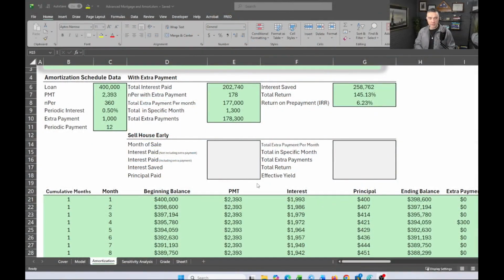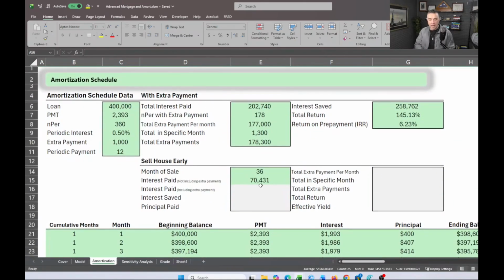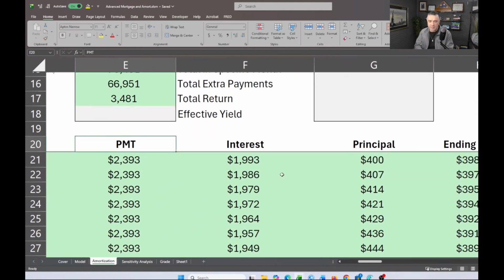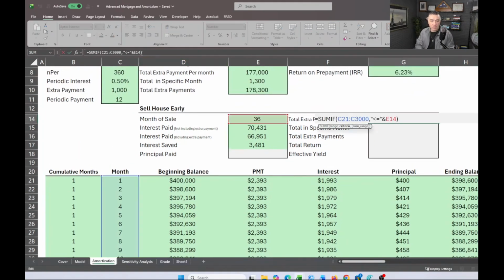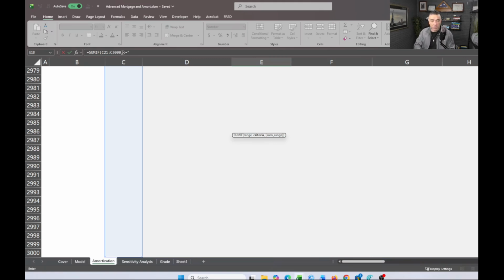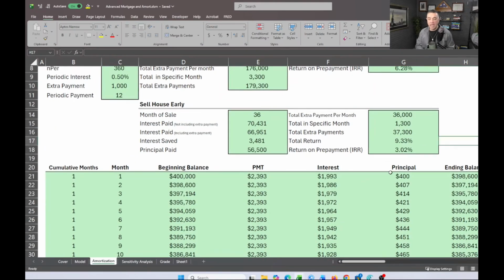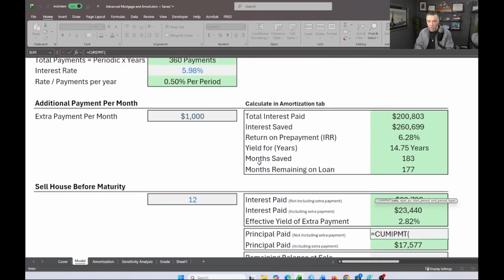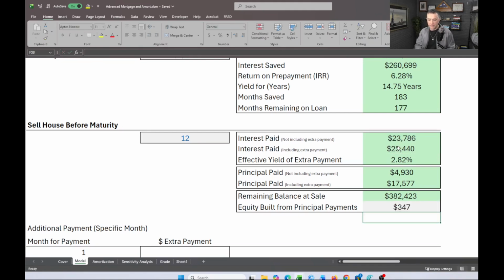Advanced Mortgage Modeling – Video 3: Return on Prepayments if the House Is Sold Early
In the previous video, we measured the return on additional mortgage payments assuming the borrower holds the loan until maturity. In reality, many homeowners sell their home before the mortgage is fully paid off, which changes the financial return from making extra payments.

This video introduces a model that measures the return on extra mortgage payments when the house is sold before the loan matures.

Topics covered include:

1. The Impact of Selling Before Maturity

If the house is sold early, the borrower does not realize all future interest savings from the extra payments. Instead, the financial benefit comes from having a lower remaining mortgage balance at the time of sale.

The extra payments reduce the outstanding principal faster, meaning the homeowner keeps more equity when the property is sold.

2. Comparing Loan Balances at the Time of Sale

To measure the benefit of extra payments, we compare:

Remaining balance without extra payments

Remaining balance with extra payments

The difference between these two balances represents the additional equity created through prepayments.

Equity Gain=Balance Without Extra Payments−Balance With Extra Payments
3. Investment in the Mortgage

The investment is the total extra principal paid into the mortgage before the sale.

Investment=Total Extra Payments Made
4. Return on Prepayments (Early Sale Scenario)
Return=Equity GainTotal Extra Payments
Return=
Total Extra Payments
Equity Gain
This measures how much value the extra mortgage payments created before the property was sold.

5. Key Insight

Unlike the hold-to-maturity scenario, the return from extra mortgage payments when selling early is driven by:

Principal reduction

Equity creation

Timing of the sale

The shorter the holding period, the smaller the realized interest savings, which can significantly affect the return on mortgage prepayments.